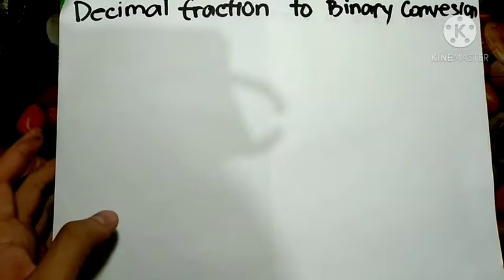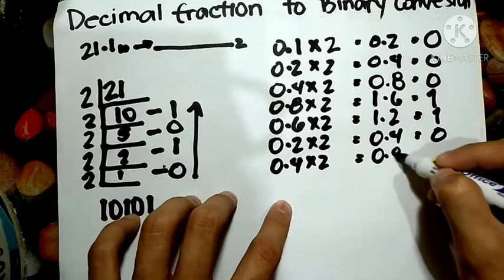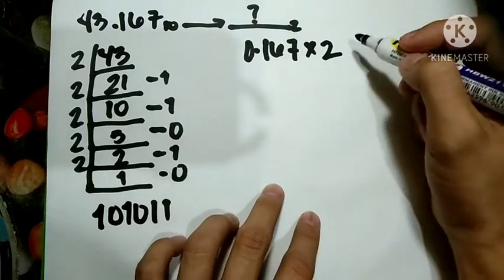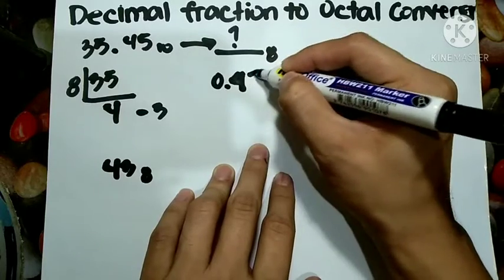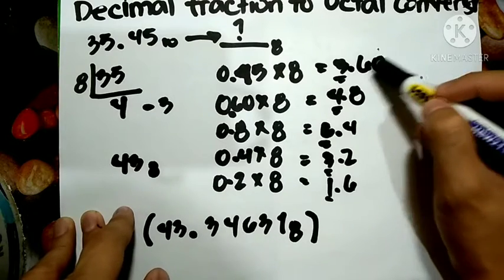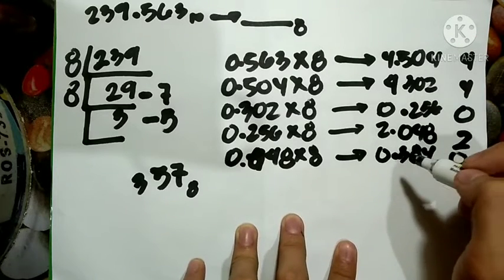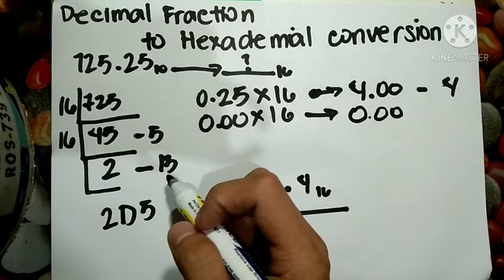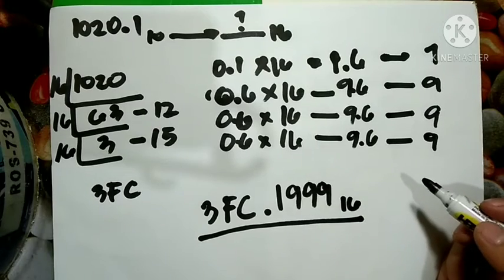(Additional)Mercado, Oliver-15-Decimal and its conversion